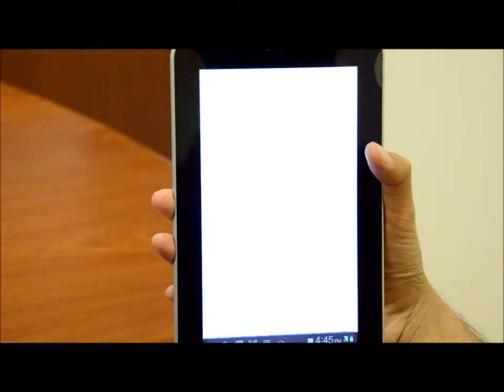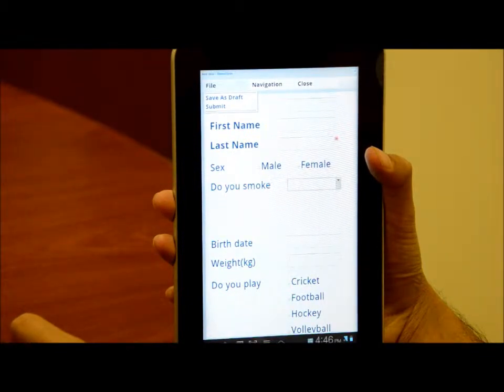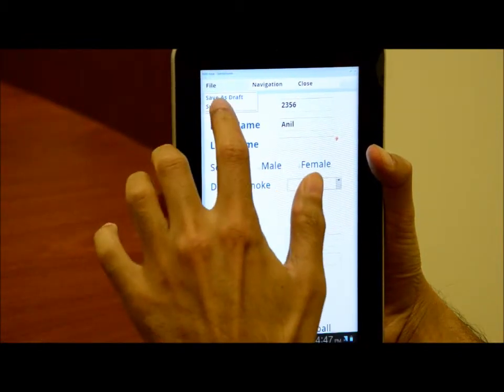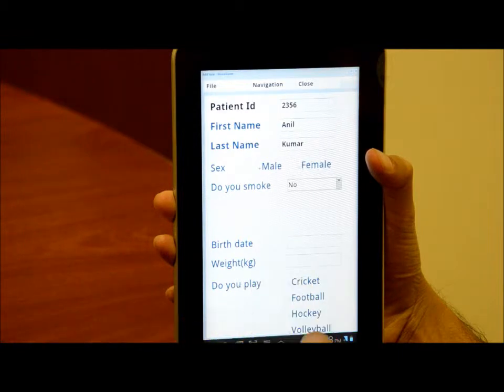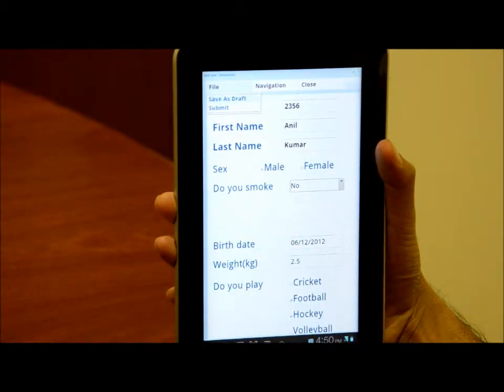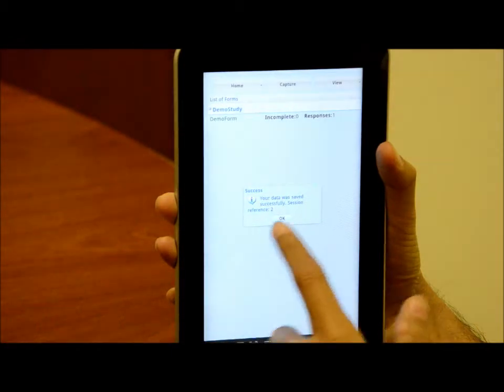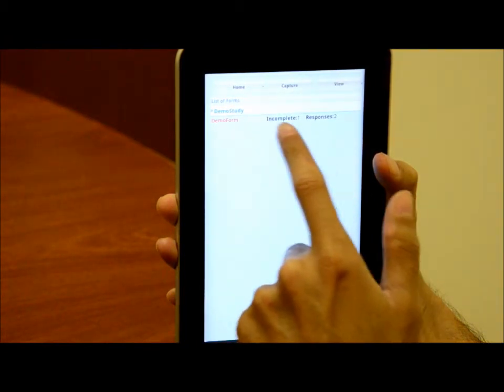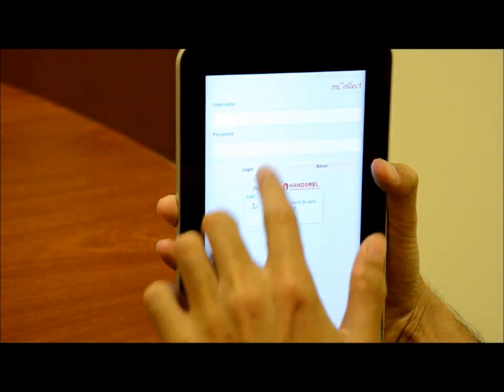Handsrel mCollect Mobile Data Collection Demo on Android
This video demonstrates some basic features of "mCollect", another of Handsrel's mobile data collection clients. The mCollect client is a browser-based application which is capable of working in offline mode on any Android tablet or smart-phone. Once forms are downloaded to the mobile device by the user, the user can disconnect the mobile device from the network and work for extended periods without connectivity. This is the type of situation commonly faced by data collectors in the field.

This demo shows how data can be collected on an Android mobile device, a Samsung Galaxy Tab in this case, and uploaded to the mCollect server.

A comprehensive solution for field data collection and analysis is available for use in a variety of application areas such as public health, demographics surveillance, market research and sample surveys.